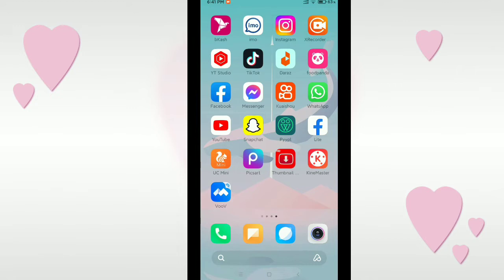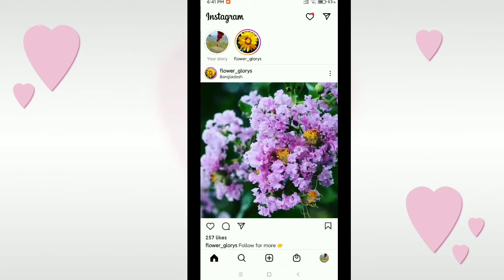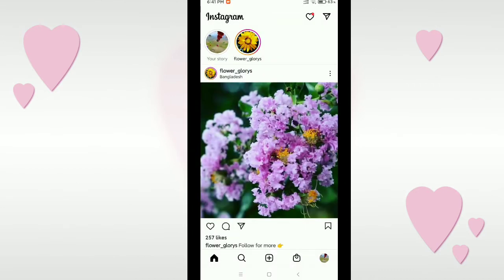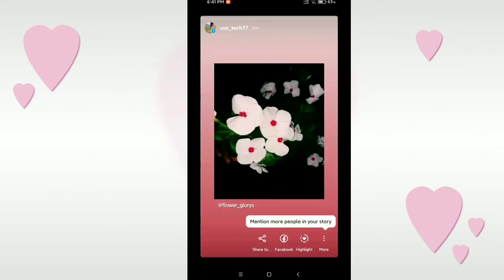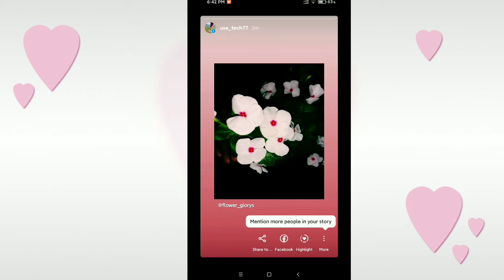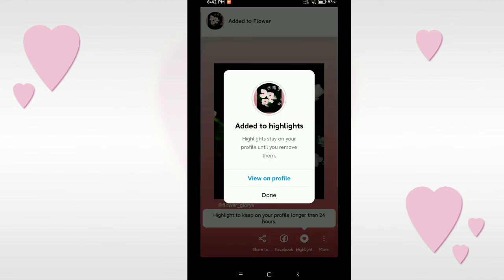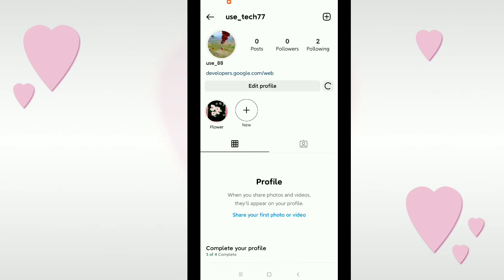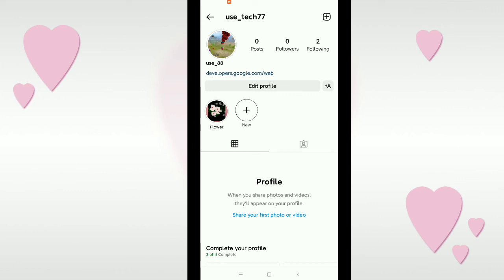How to Add Instagram Story Highlights